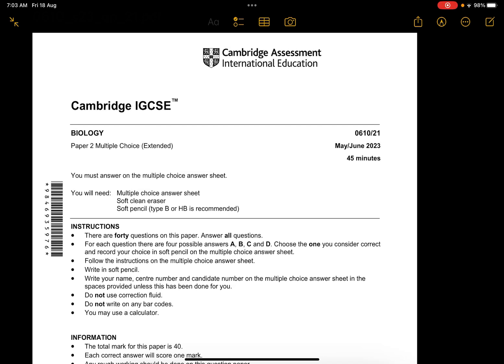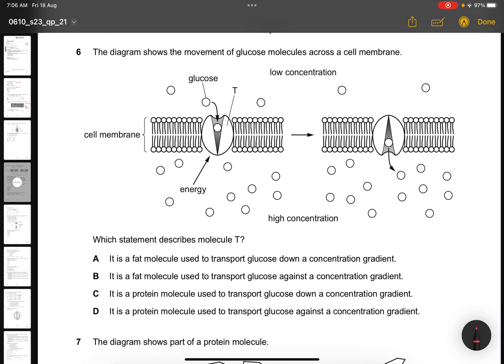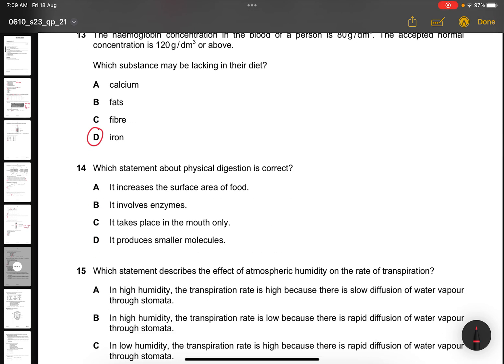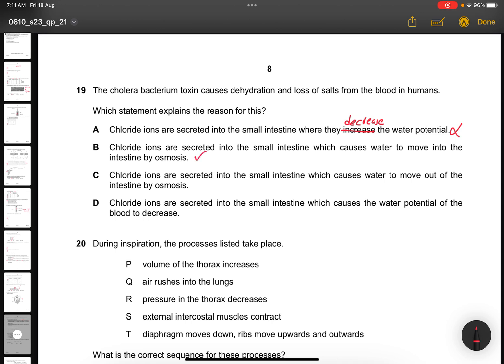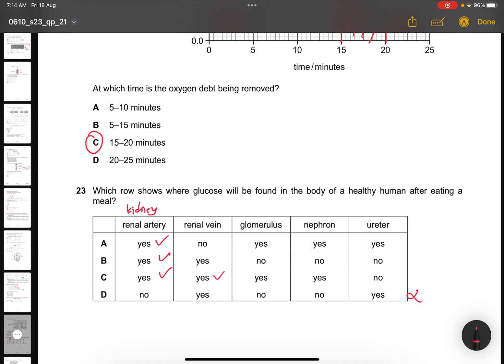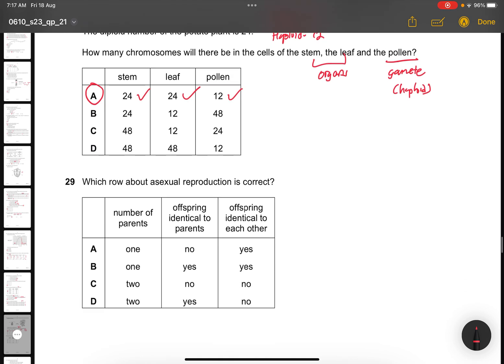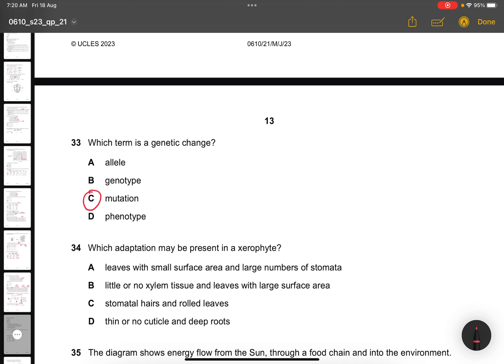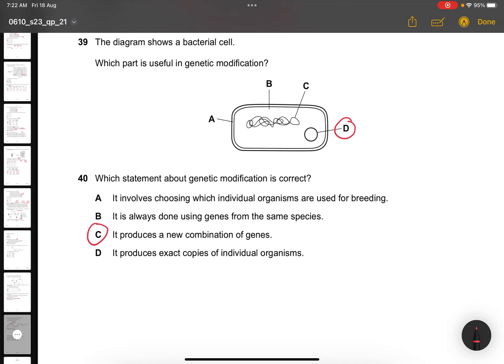IGCSE Biology (0610) - 0610/21/M/J/23 | May/June 2023 Paper 21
This is the complete walkthrough of the IGCSE 0610, May June 2023, Paper 21 answers and solution. Hope you have found this useful. (0610/21/M/J/23)